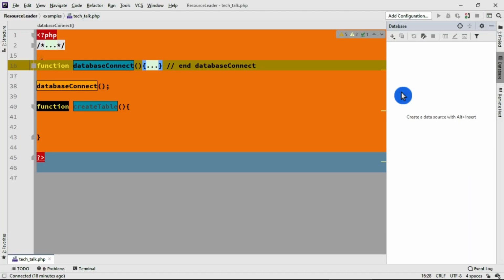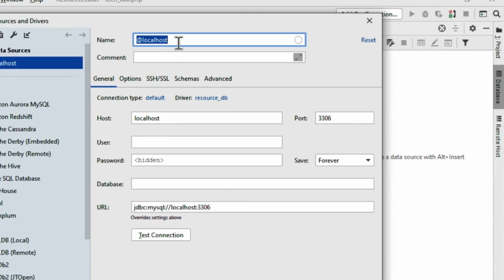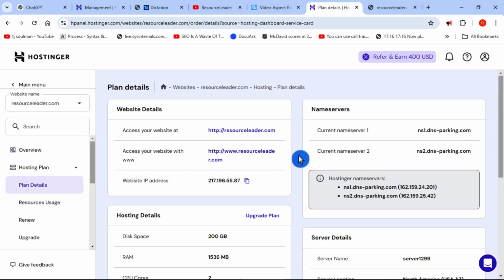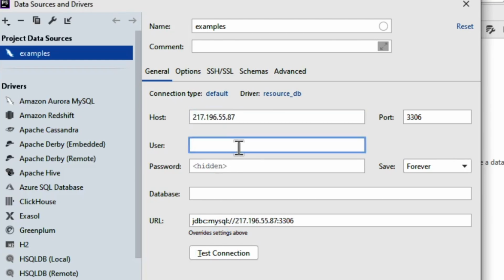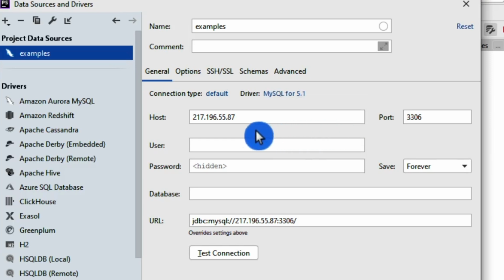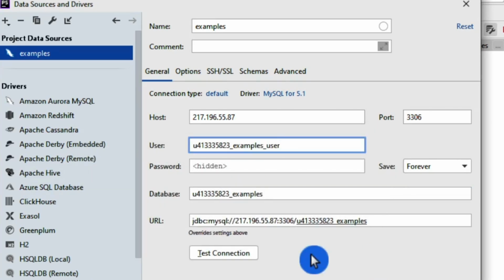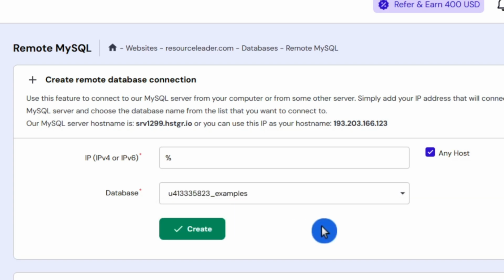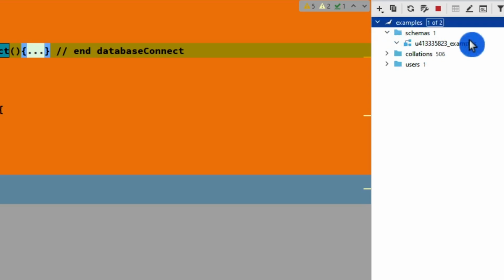Connect to a remote database using PhpStorm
In this short tutorial I demonstrate how to connect to a remote database on my server using the PhpStorm IDE